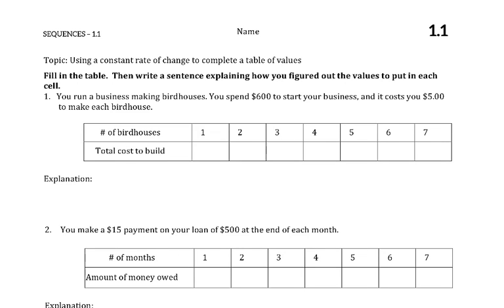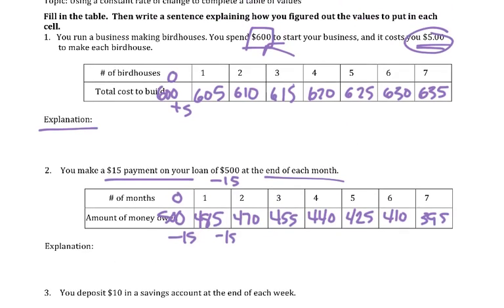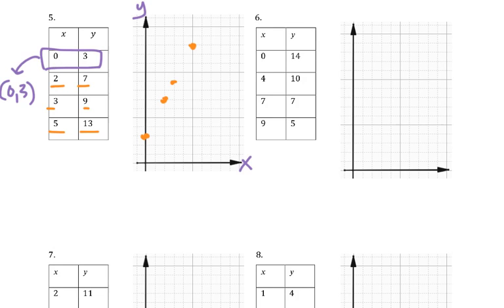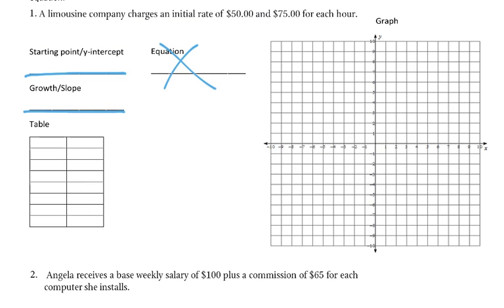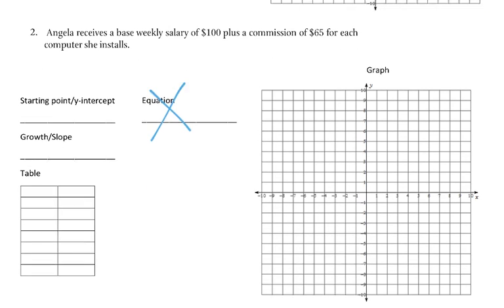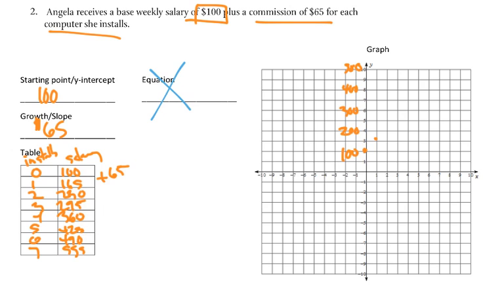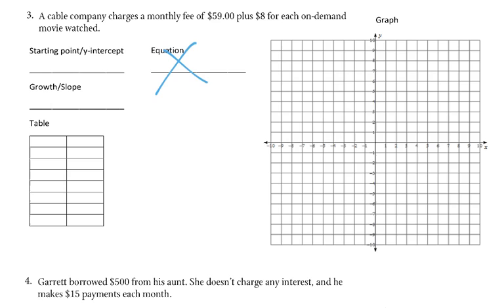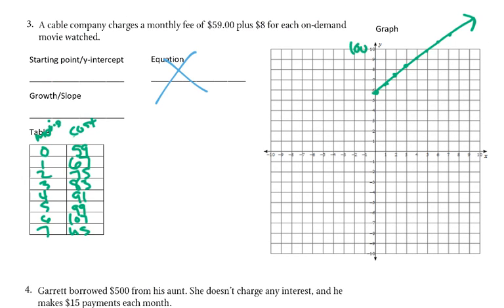Math 1 Sequences 1 1 & Toolbox Math